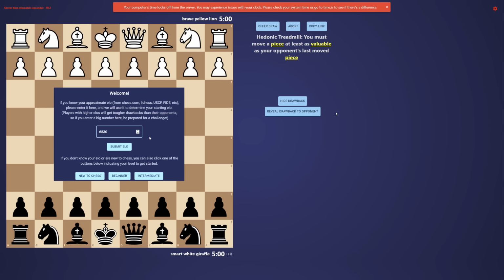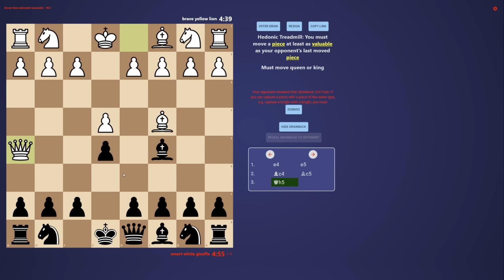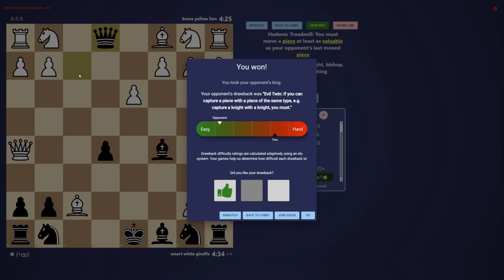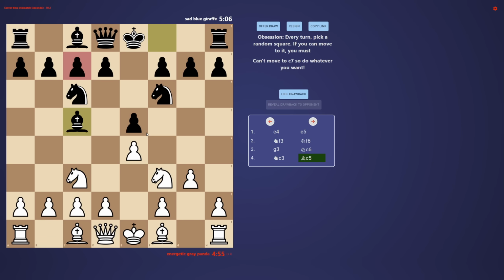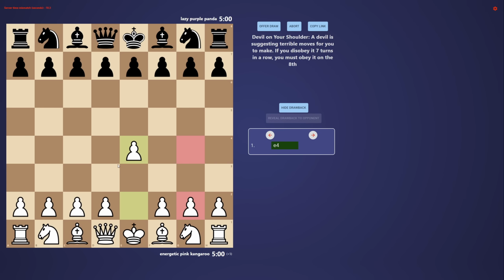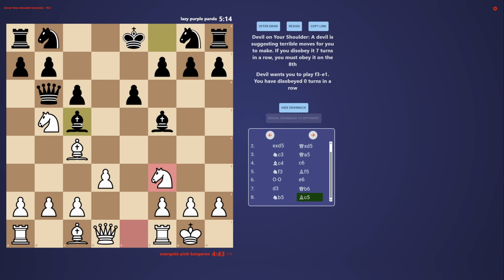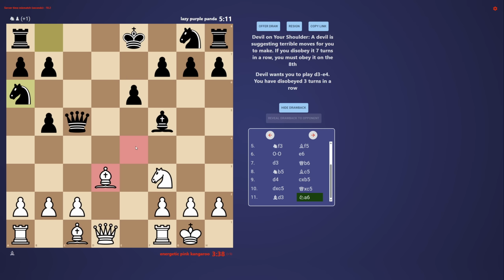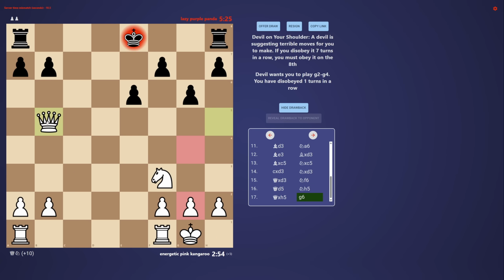Two Diabolical Drawbacks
🎵 Music used in this video:
Xomu - Last Dance: